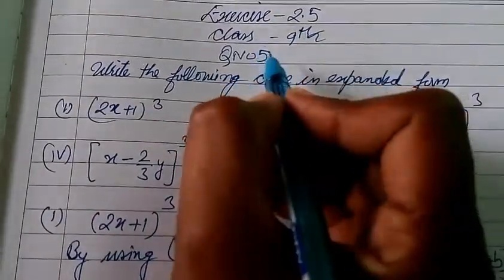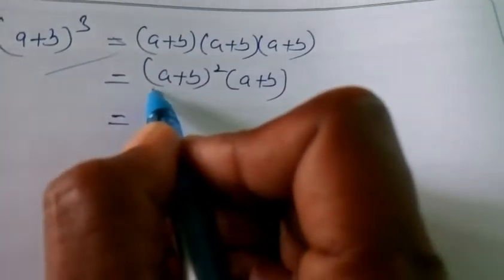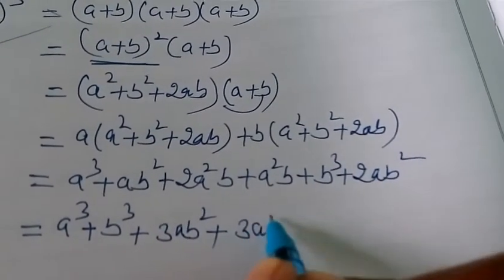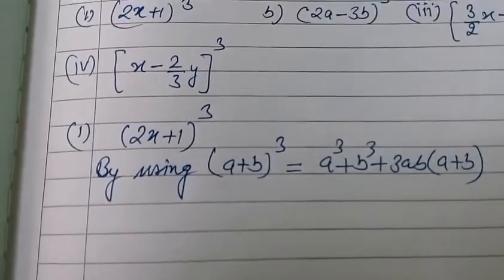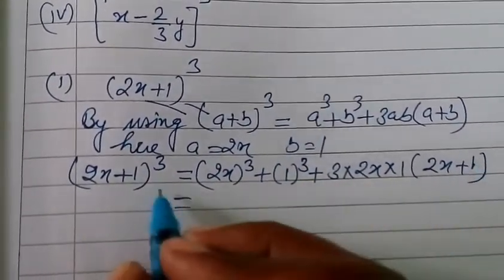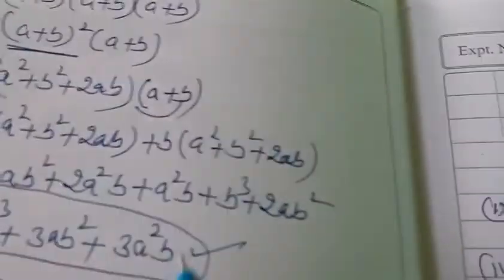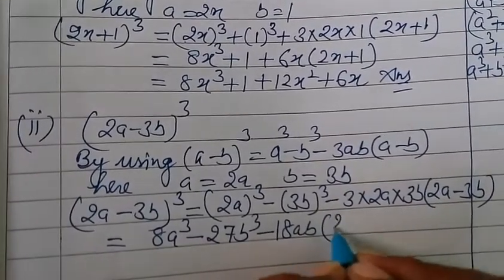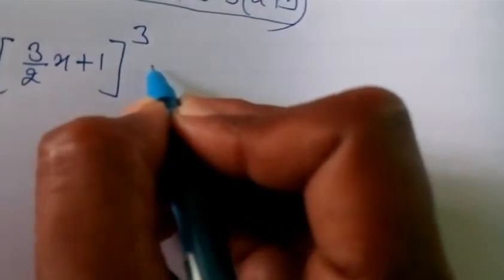Exercise 2.5 Class 9 Q6